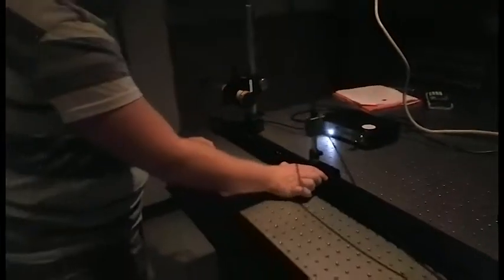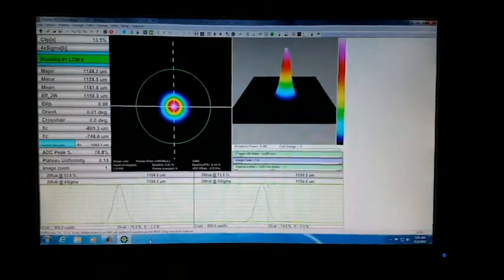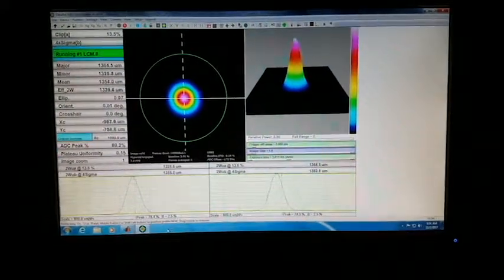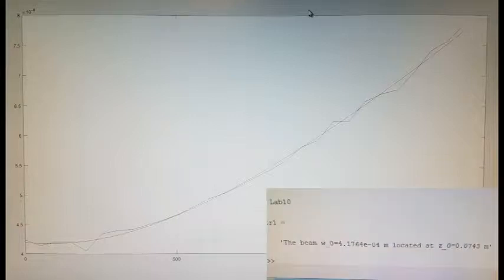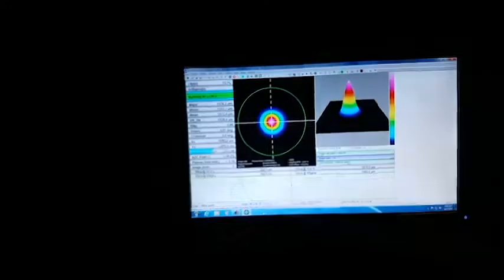Opti 380A - Lab 10 Lasers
Opti 380A Section F - Lab 10 Lasers